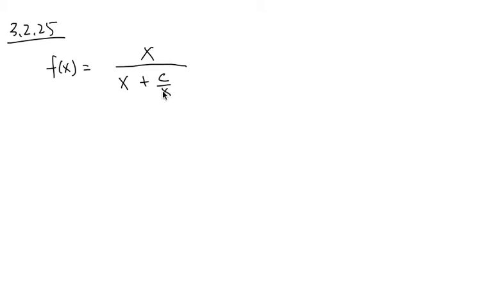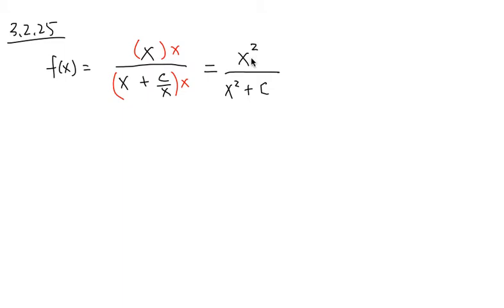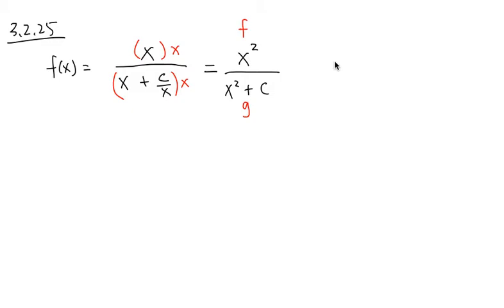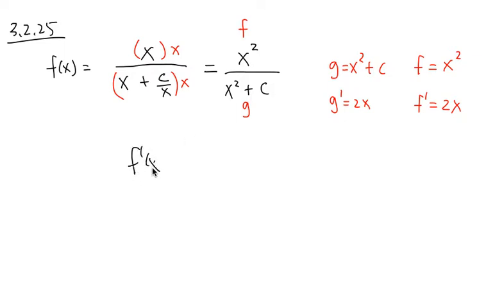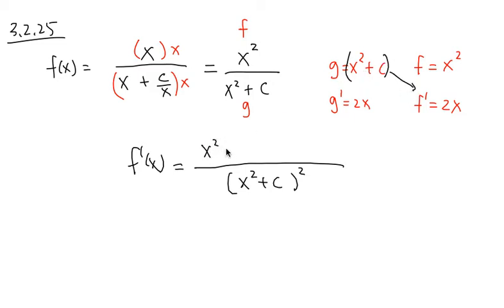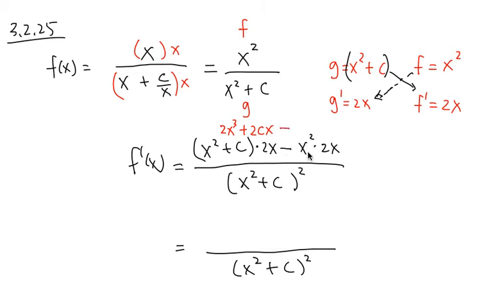finding the derivative of x/(x+c/x)) by the quotient rule, calculus 1 tutorial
Learn the quotient rule for the derivative. We will find the derivative of the function x/(x+c/x)) by first simplifying the complex fraction. This calculus tutorial video will help you with your calc 1 class.